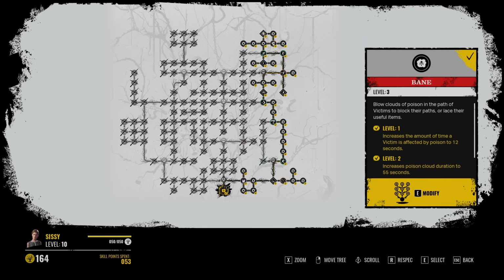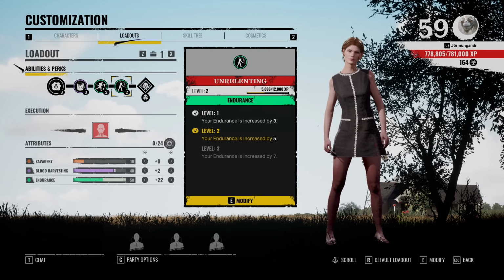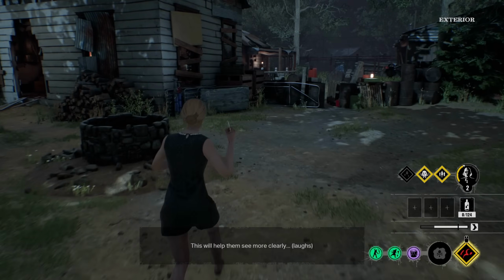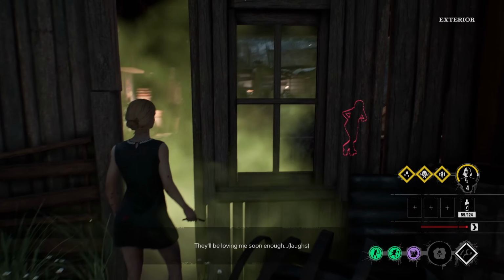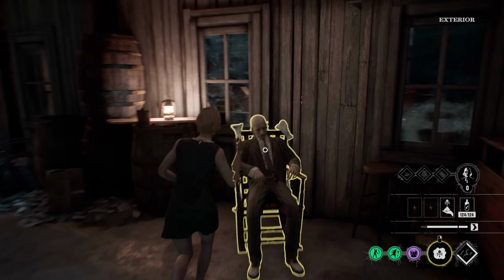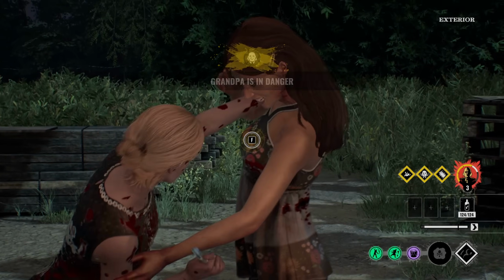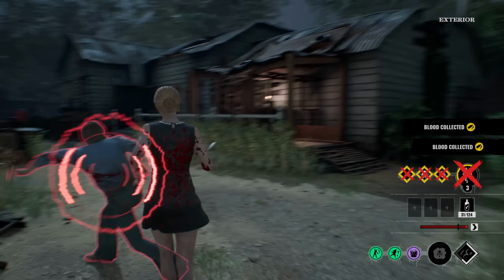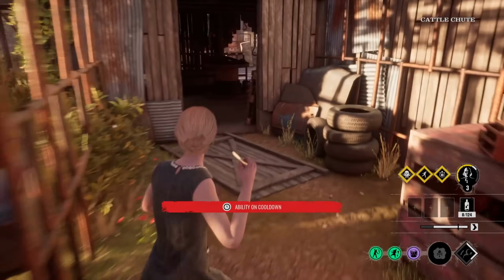This Sissy Build Makes Her The FASTEST BLOOD HARVESTER! | The Texas Chainsaw Massacre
With the latest nerf to the Agitator Perk for Victims, can Family members use more blood builds to max Grandpa Fast in TCM? Let's take a look with Sissy!